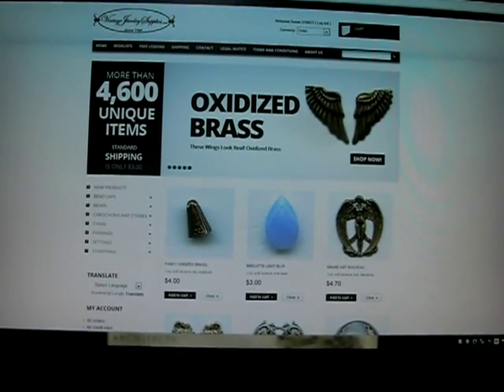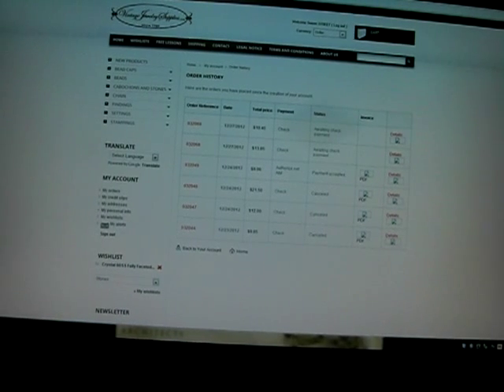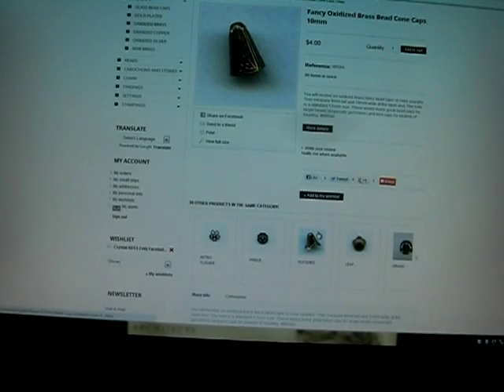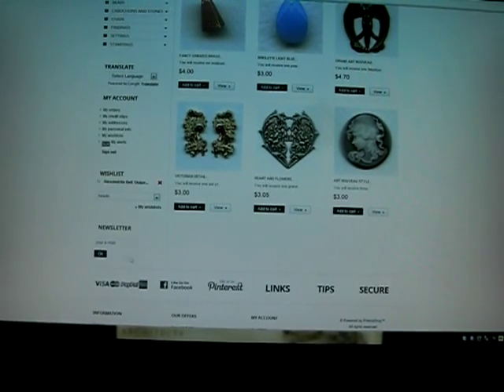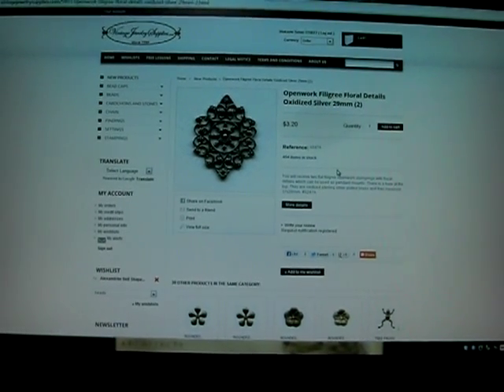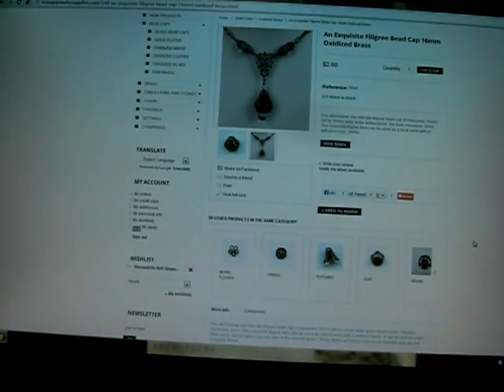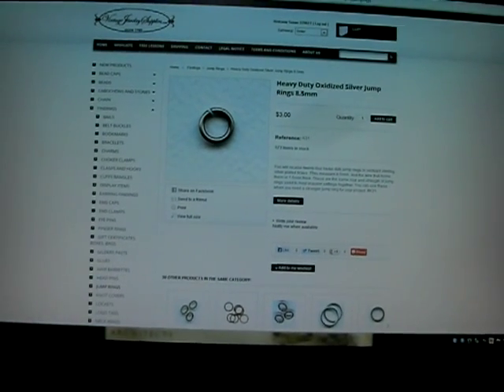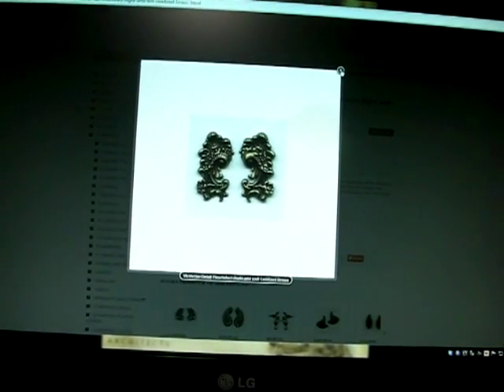Tips for using our web site to create your own catalog.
You can reach our web site at VintageJewelrySupplies.com

Sorry about the shaky camera. I hope these tips help you to navigate our site and save the information you need for your next visit.